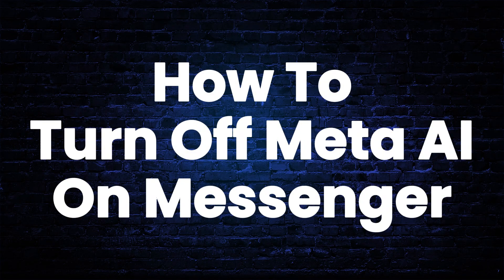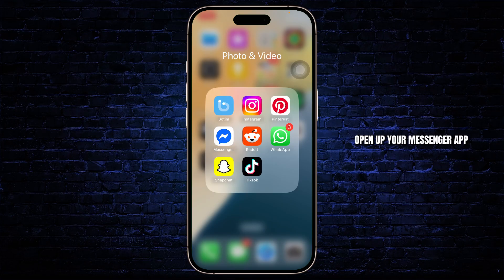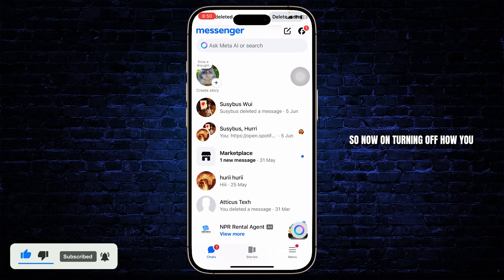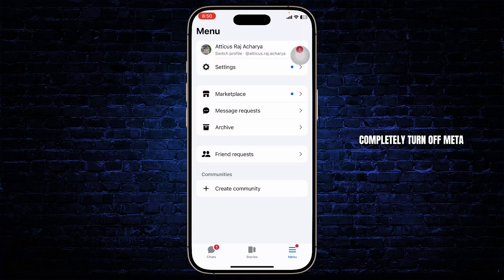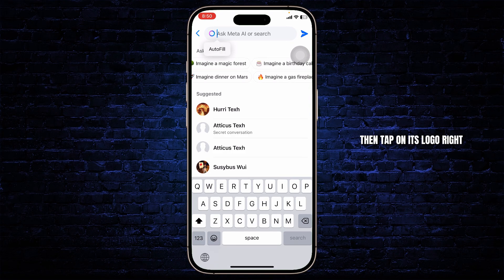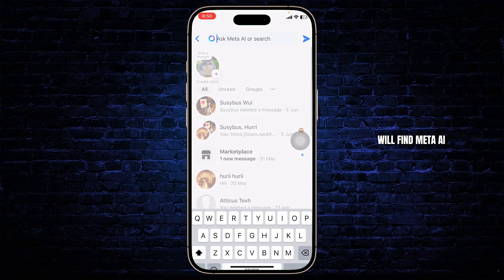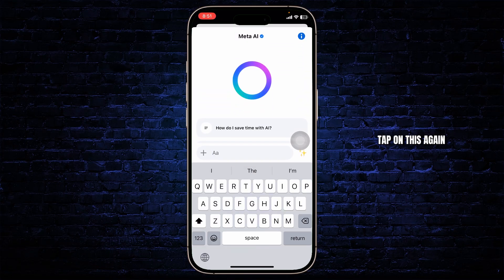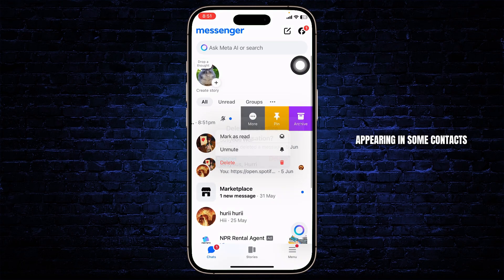How To Turn Off Meta AI On Messenger - Full Guide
Tired of Meta AI popping up in your Messenger chats? 🤖💬 This full 2025 guide will show you how to turn off Meta AI on Messenger quickly and easily — step by step!

What You’ll Learn in This Video:
✅ How to disable Meta AI suggestions in Messenger
✅ How to manage AI features and privacy settings
✅ What happens when you turn off Meta AI
✅ Tips to make your Messenger experience more personal and distraction-free

Whether you're looking to reduce interruptions or just prefer a more traditional chat interface, this tutorial will help you take control of your Messenger settings.

📌 Chapters:
⏱ 0:00 - Introduction
⏱ 0:10 - How To Turn Off Meta AI On Messenger